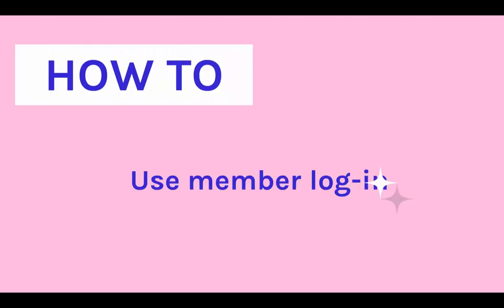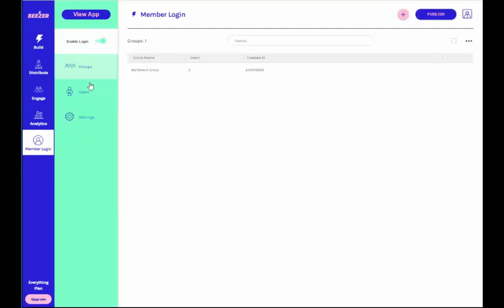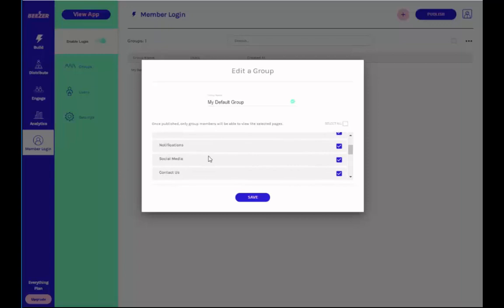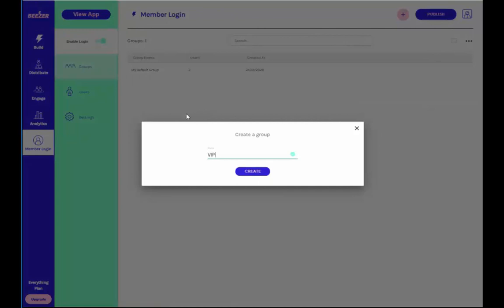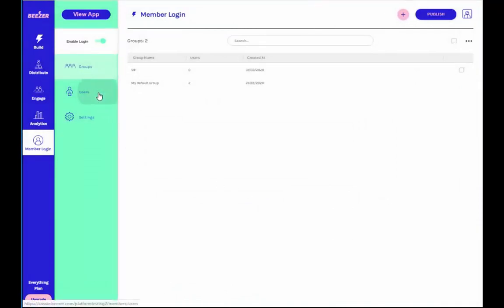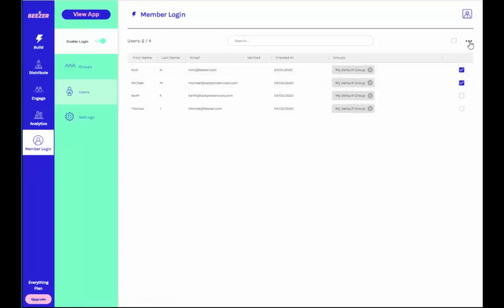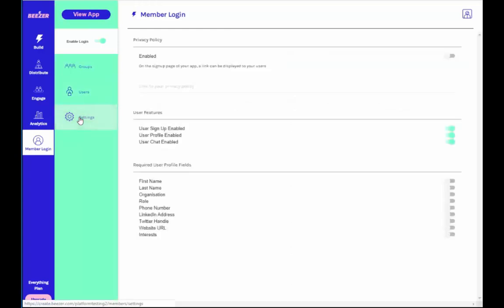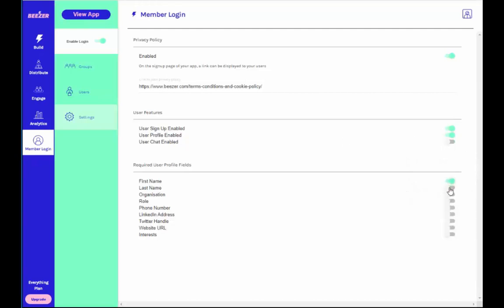How to Use Member Login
Use our Member Login functionality to collect registration information from your app users, control which of your users can see which pages of your app, enable your users to chat with each other, and so much more! This video walks you through how to get it set up.